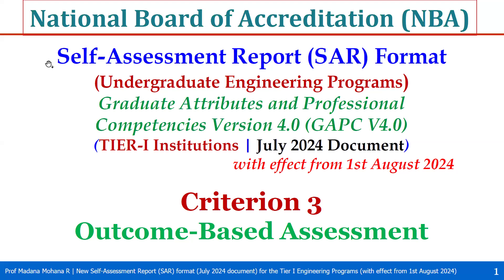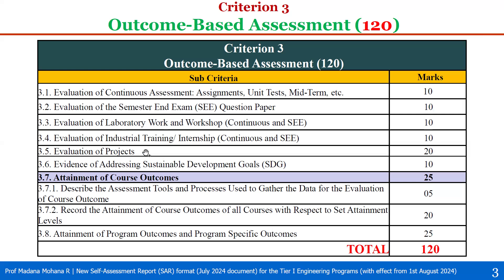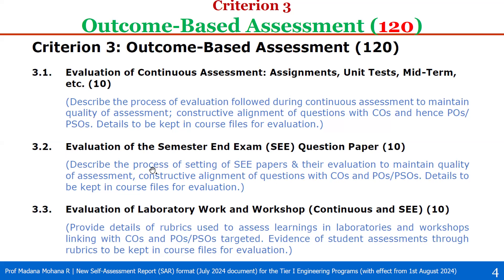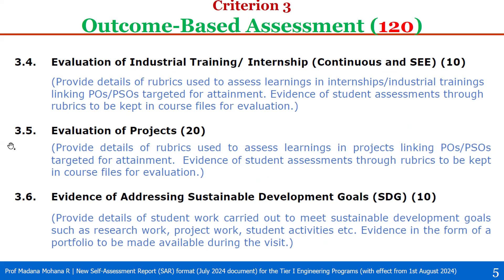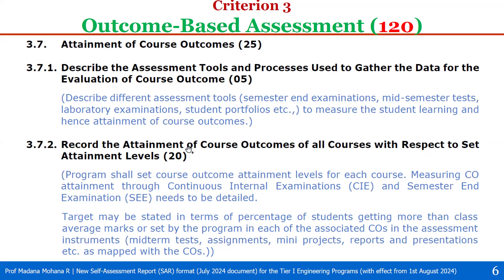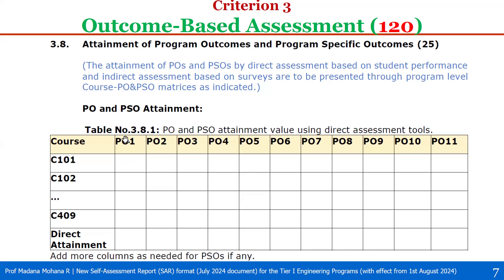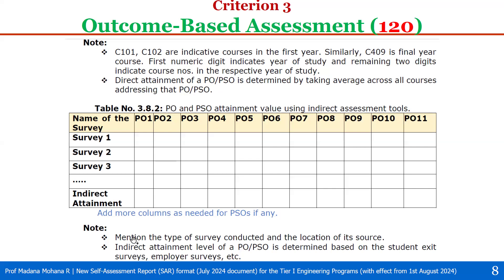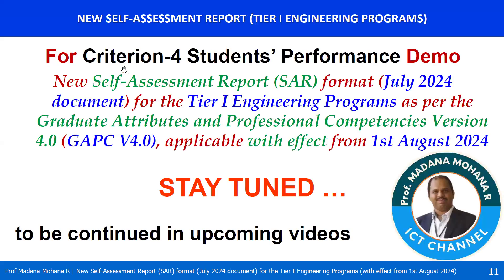National Board of Accreditation-New SAR (UG Tier-I): JULY 2024 | Criteria-3.Outcome-Based Assessment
Criterion - 3. Outcome-Based Assessment
National Board of Accreditation - New SAR (UG Tier - I): JULY 2024 Document with effect from 1st August 2024
National Board of Accreditation (NBA) NEW Self-Assessment Report (SAR) | TIER-I Institutions | July 2024 Document | Undergraduate Engineering Programs:
Self-Assessment Report (SAR) Format  | Graduate Attributes and Professional Competencies Version 4.0 (GAPC V4.0) |
SAR Criterion wise with effect from 1st August 2024
National Board of Accreditation (NBA) - NEW Self-Assessment Report (SAR) TIER-I (July 2024 Document) | Undergraduate Engineering Programs:  with effect from 1st August 2024

Prof. MADANA MOHANA R: ICT ACADEMIC CHANNEL

Quality Education through Outcome-Based Education (OBE)

UDEMY INTERNATIONAL: MOOCS CERTIFICATION COURSES BY Prof R MADANA MOHANA:
1. Compiler Design: Principles, Techniques and Tools

2. Formal Languages and Automata Theory

3. Python Programming - For Every Beginners

4. Introduction to R Programming

5. Basics of R Software for Data Science